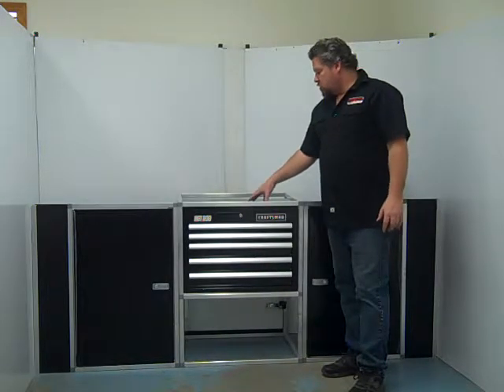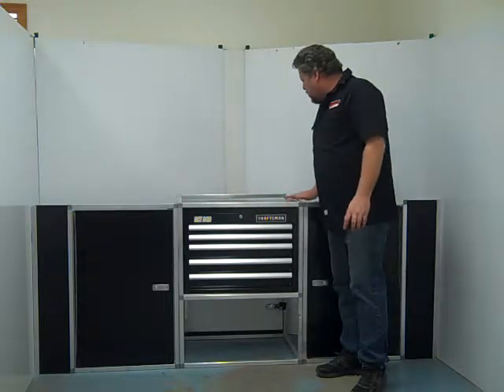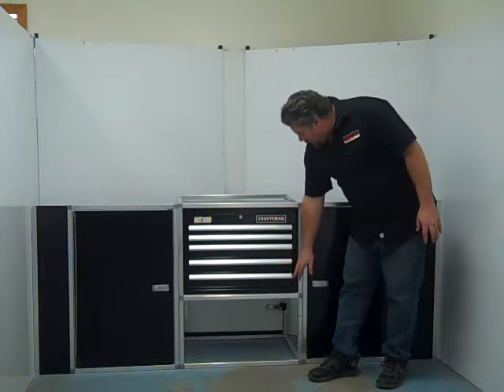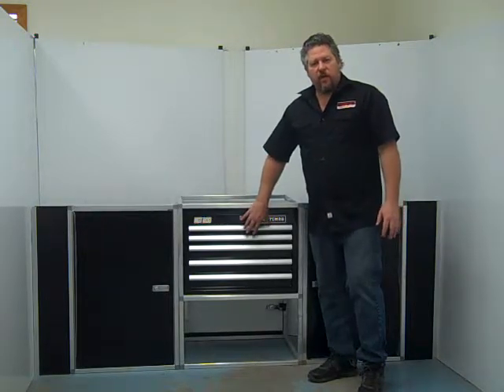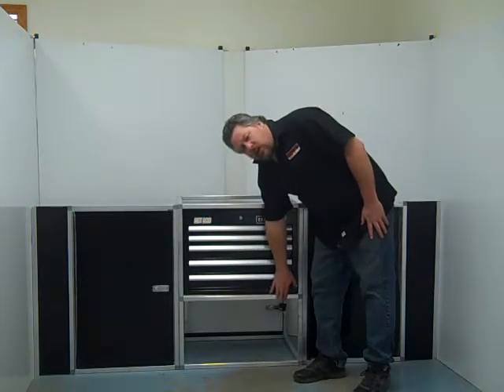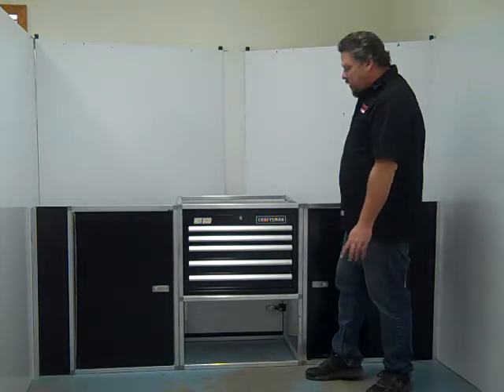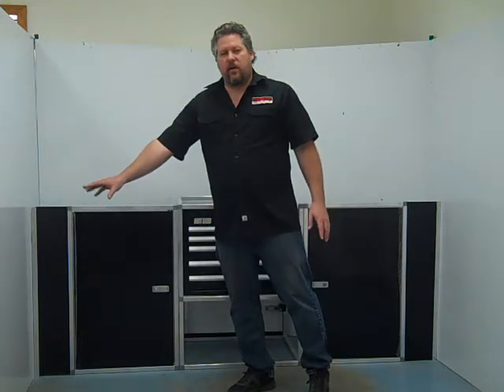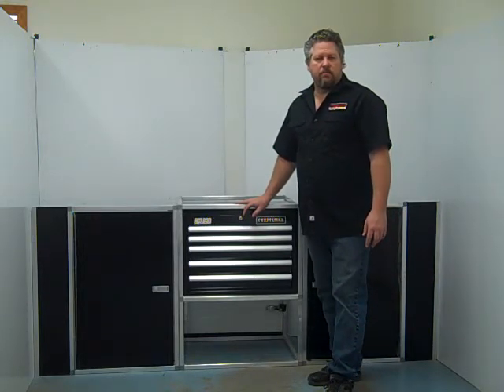Trailer Cabinets tool box base cabinet midwestracecabinet.com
midwestracecabinets.com V nose racing trailer tool box kit DIY